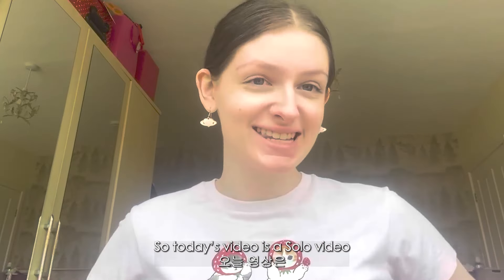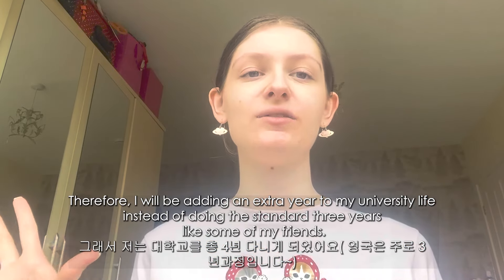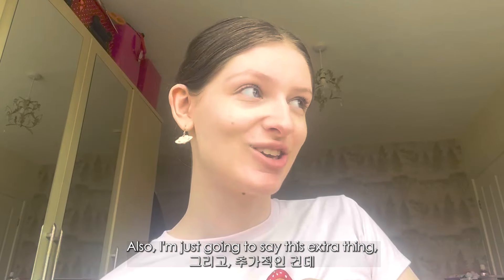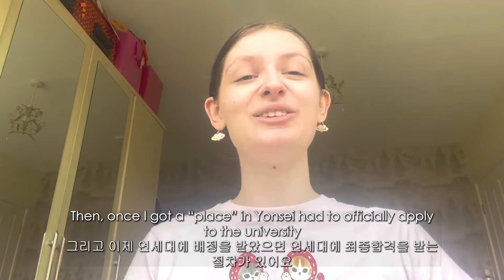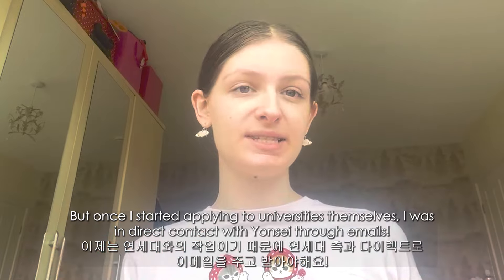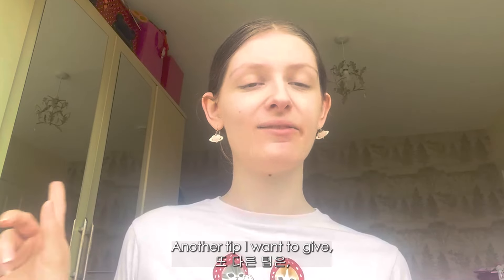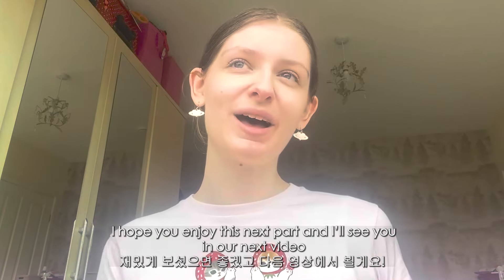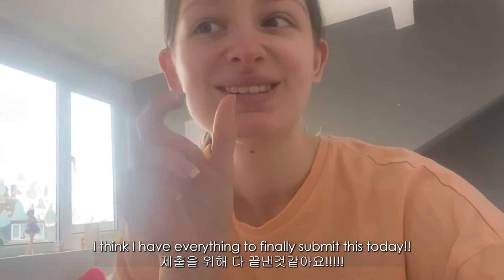[국제커플] How to Study in Korea as a Foreign Exchange Student ! Yonsei 교환학생을 어떻게 갈 수 있을까? | Eve&Hoon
🎈Song : Daystar - Odd, isn’t it? /